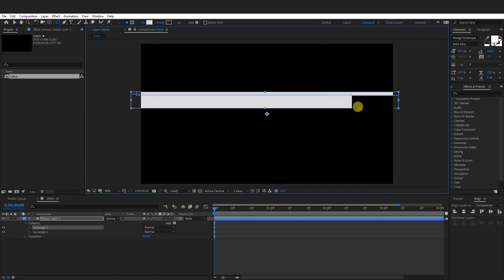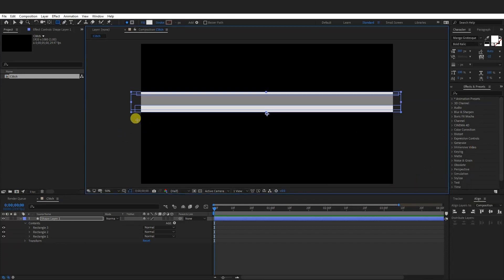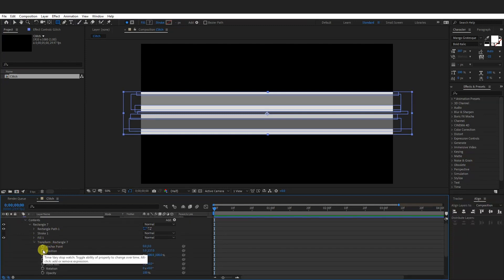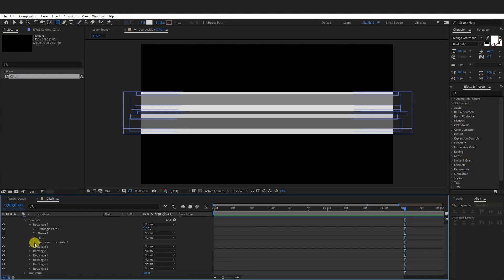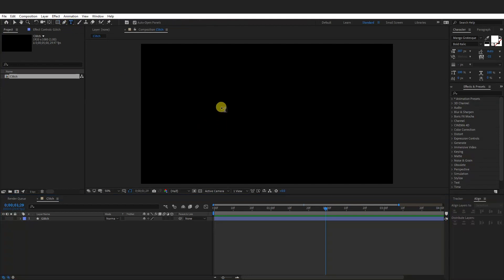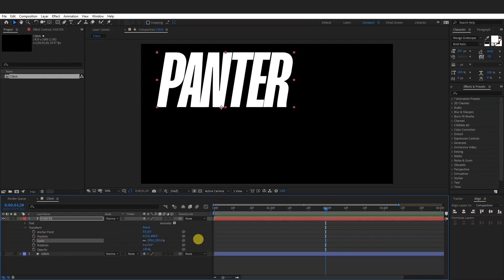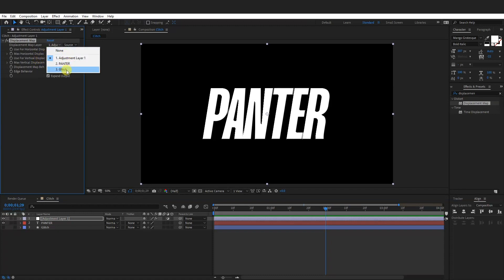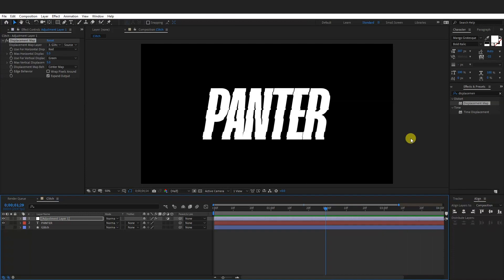How To Make Glitch Effect in After Effects 02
There are many many ways out there how to do glitches and I decided to do one of the simplest ones break it down to you. Here you can see some basic adjustment layer tricks mixed with some animations.